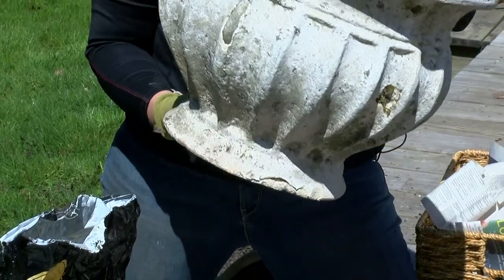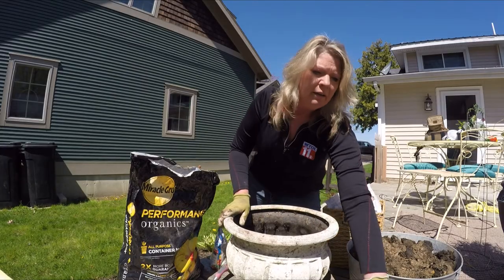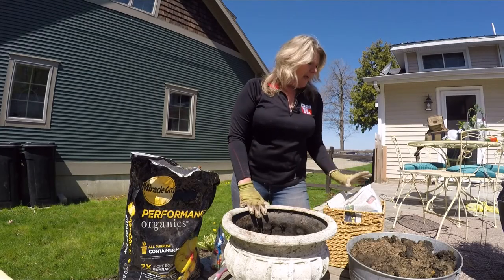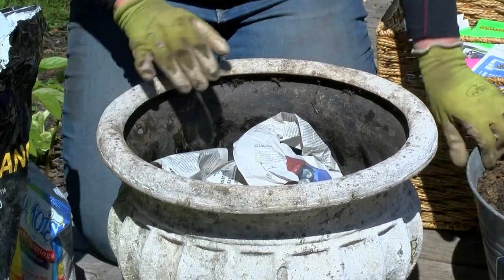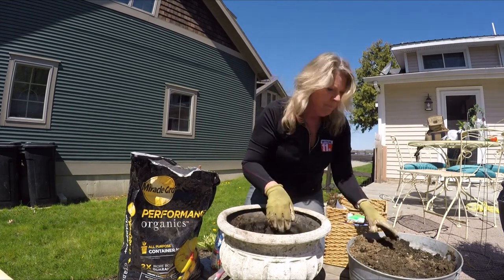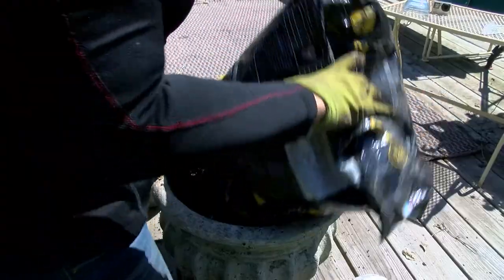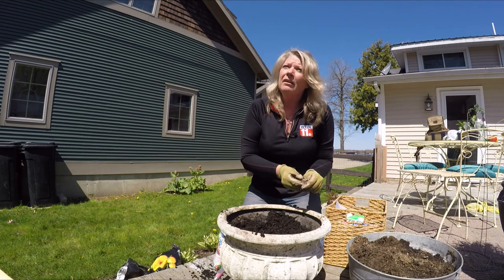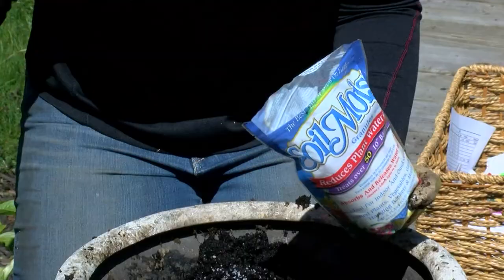Kelly's Tips for Top Pots! | GET GROWING!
Do your container garden pots dry out? Are they too heavy to move? First Alert Meteorologist and master gardener Kelly Heidbreder has the best tips for you to lighten up the load of your pots while keeping the soil in best condition for lush plants!